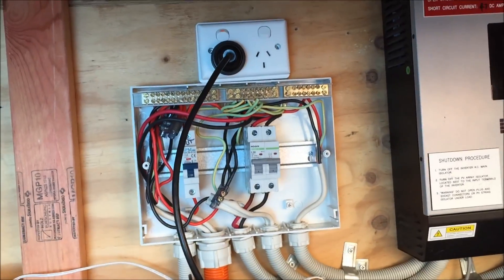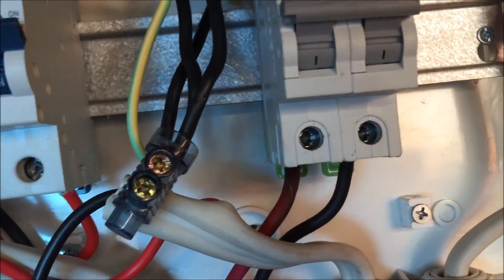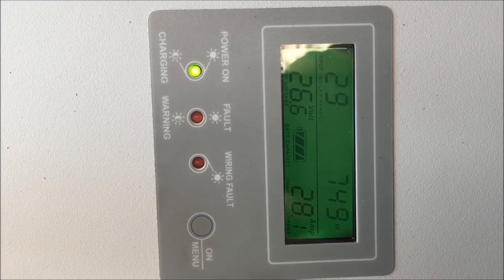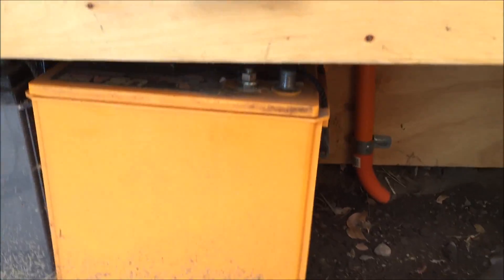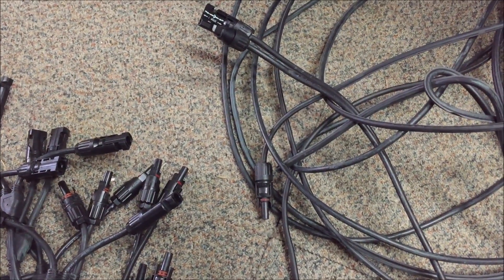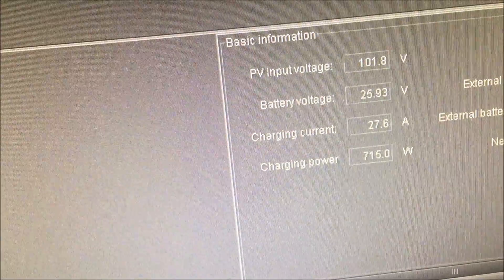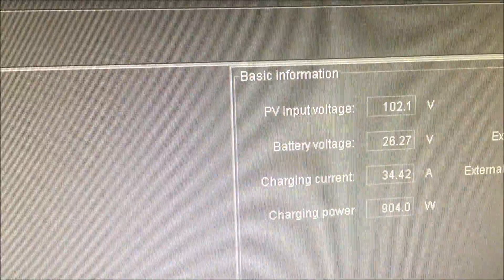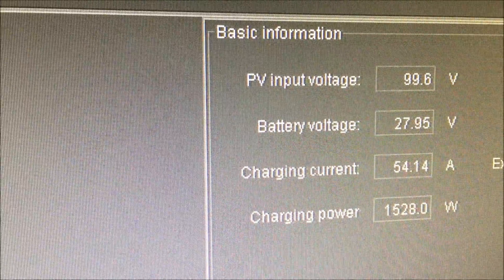Setting up the PCM-60X MPP MPPT Charger, minor issues & results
■▬▬▬▬▬▬ This Episode ▬▬▬▬▬■

Yet another Friday where I had to choose between playing with my solar stuff or working. Solar won (as a side note it's now Saturday and I'm playing catchup)

■▬▬▬▬▬  Links ▬▬▬▬▬■

■▬▬▬▬▬  Stalk Me  ▬▬▬▬▬■

■▬▬▬▬▬ Support ▬▬▬▬▬■

■▬▬▬▬▬ Music Credits ▬▬▬▬▬■

Pete